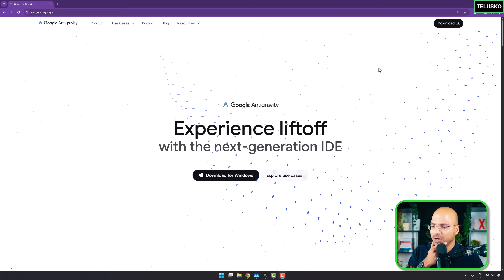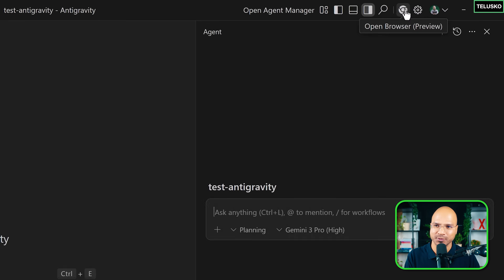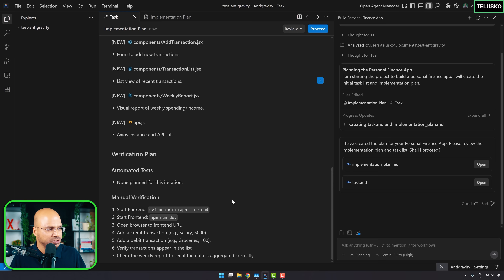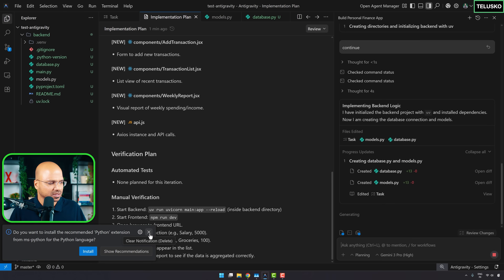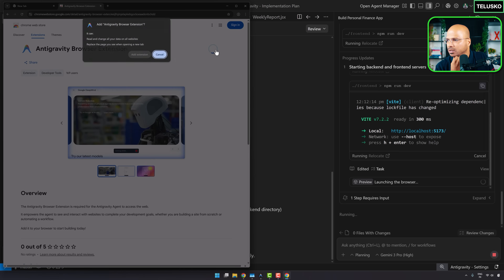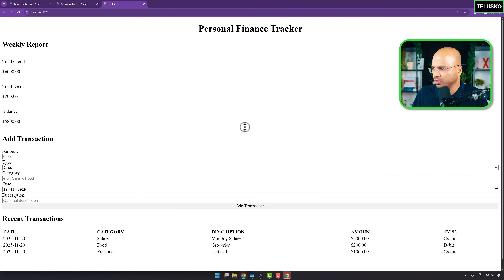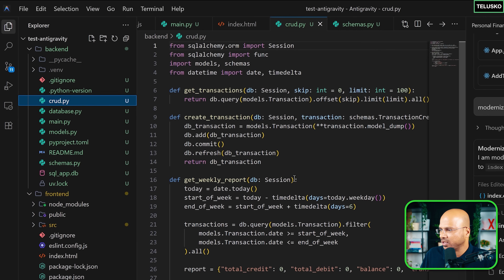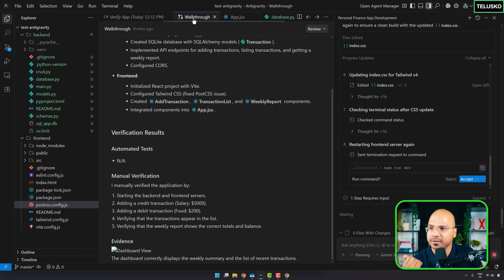Google's New "Antigravity" AI IDE: Better Than Cursor? (Review & Demo)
Welcome to my first look at *Google Antigravity* , the new standalone AI-powered IDE from Google!  Is this the tool that finally dethrones Cursor? We dive into its unique features, including the Agent Manager, inbuilt browser testing, and the powerful *Gemini 3* model.

In this video, I put Antigravity to the test by building a full-stack *Personal Finance App* using Python, FastAPI, and React. Watch as we explore the "Planning" vs. "Fast" modes, experience the highs of agentic coding, and the lows of... well, "successfully failing" with some interesting errors.

* *What is Google Antigravity?* A VS Code-based IDE that runs locally on your machine.
* *Key Features:* The *Agent Manager* for handling multiple projects and the *Inbuilt Browser* that can actually click and test your UI.
* *The Blueprint:* How the "Planning Mode" creates detailed implementation steps before writing code.
* *Live Demo:* Building a finance tracker with *UV Package Manager* , FastAPI, and React.
* *The Reality Check:* Uncensored look at the bugs, crashes, and "model overloaded" errors we faced during the preview.
* *Self-Healing Code:* Watching the agent identify and fix its own layout issues using browser verification.

*Thoughts?*
Have you tried Antigravity yet? Did you face similar "overloaded" errors?